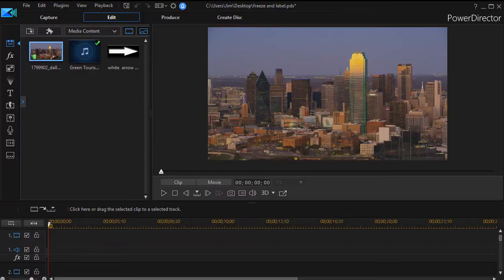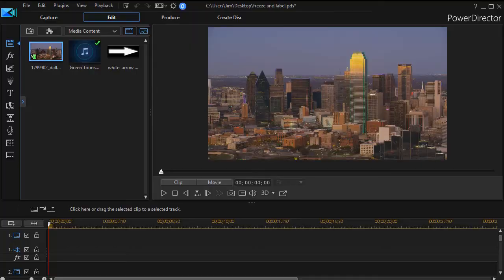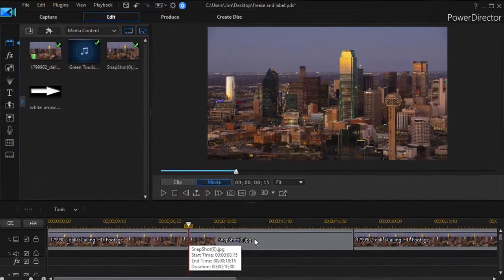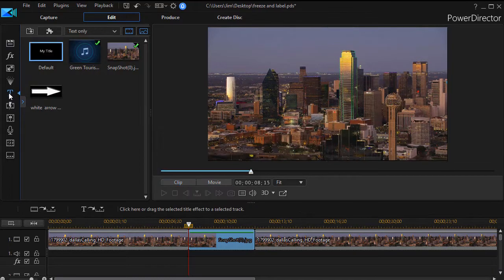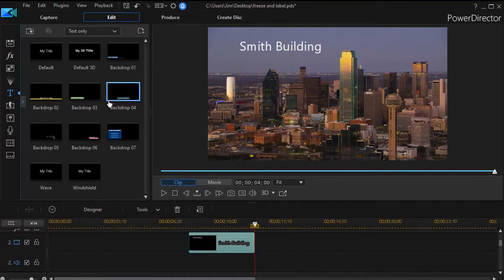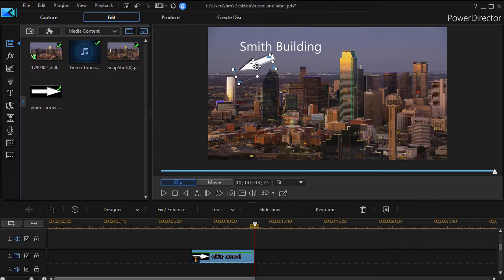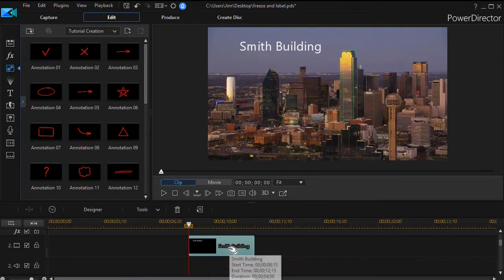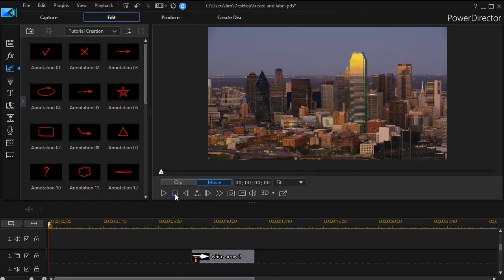PowerDirector - Create a freeze frame and label a screen object